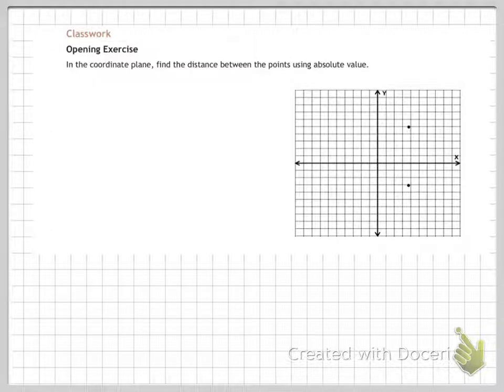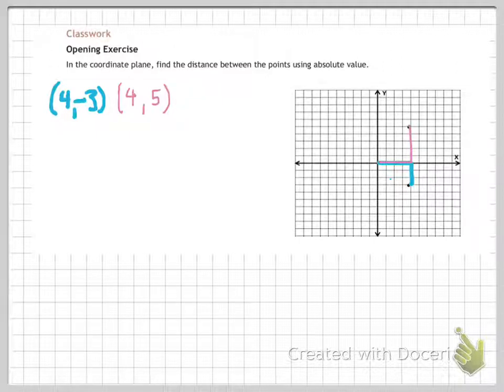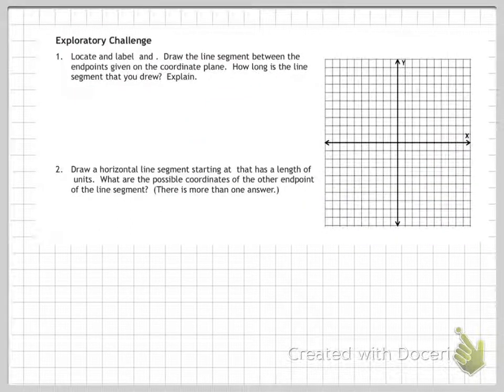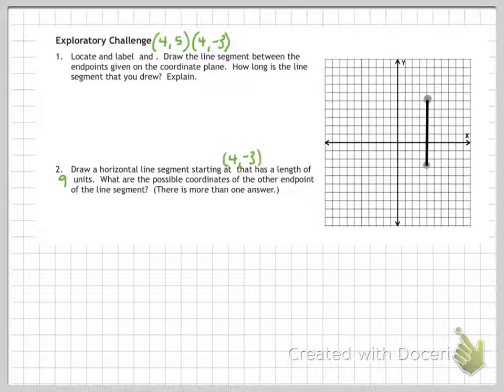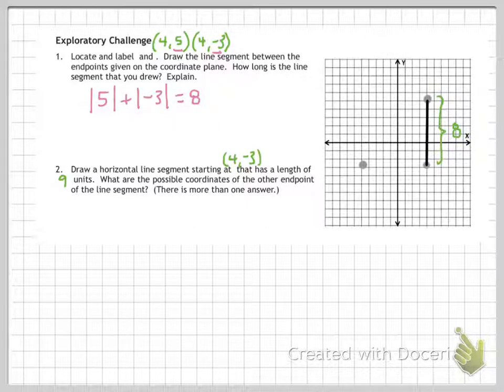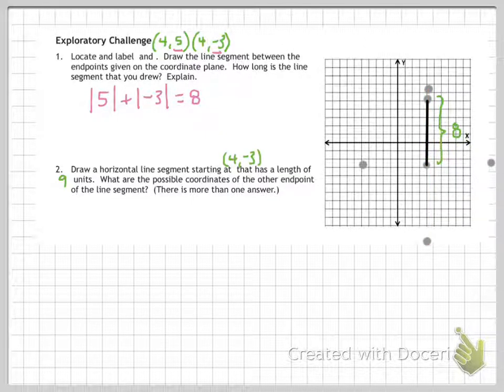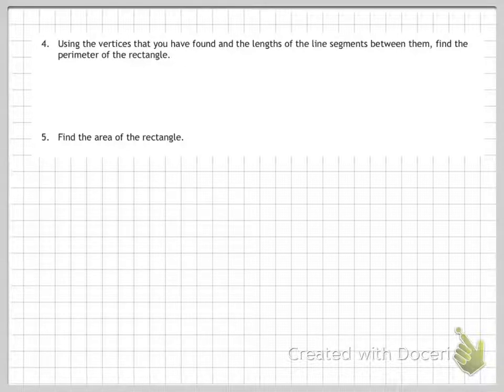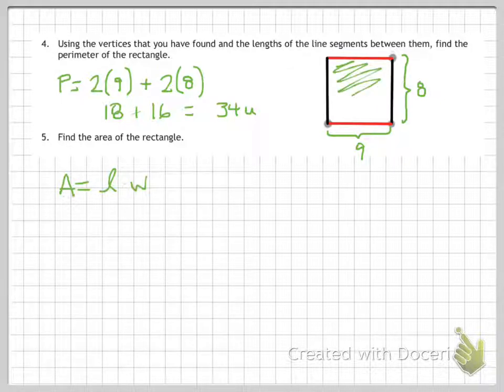Module 1 Lesson 19 (Part 1) Mr. Shankel's Eureka Video Reviews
Mr. Shankel's Lesson Reviews Module 3 - Lesson 19 (Part 1). This video screencast was created with Doceri on an iPad. Doceri is free in the iTunes app store.